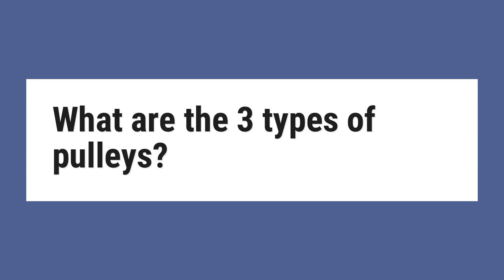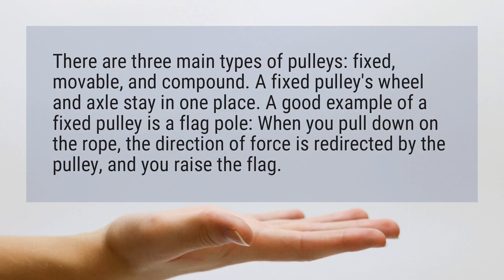What are the 3 types of pulleys?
There are three main types of pulleys: fixed, movable, and compound. A fixed pulley’s wheel and axle stay in one place. A good example of a fixed pulley is a flag pole: When you pull down on the rope, the direction of force is redirected by the pulley, and you raise the flag.